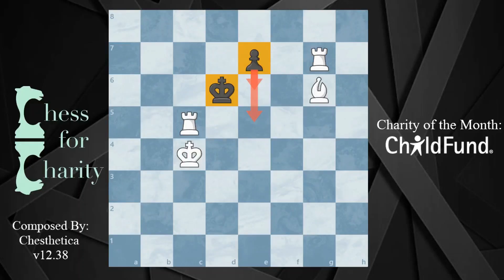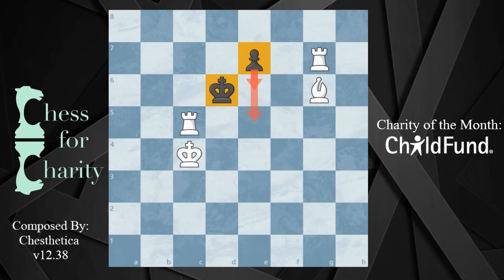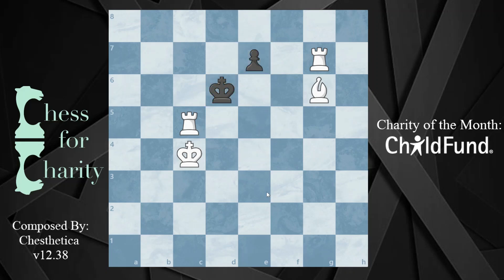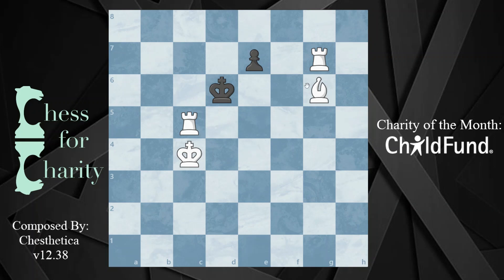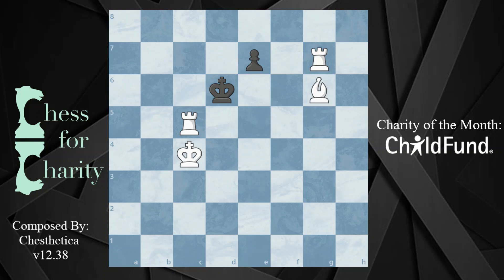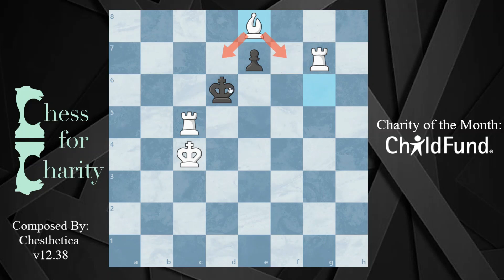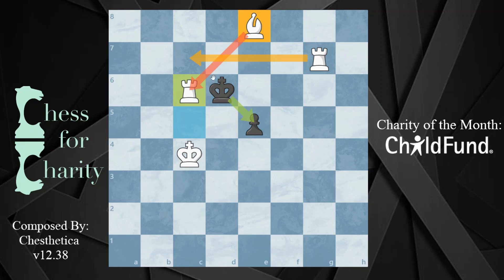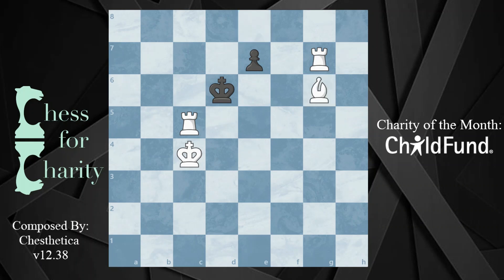COMPUTER Generated Chess Puzzle!? ♚ Cool Chess Puzzle ♖ Improve Your Chess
In this video, I show a cool chess puzzle that was composed by a COMPUTER! Azlan Iqbal created Chesthetica as part of his PhD and it is super fun to look into! :)

FEN - 8/4p1R1/3k2B1/2R5/2K5/8/8/8 w - - 0 1

Add me as a friend on Chess.com so we can grow the Chess for Charity community